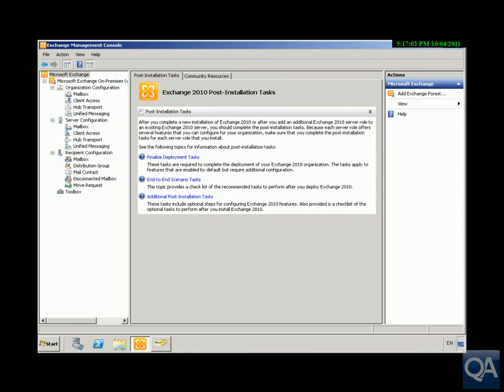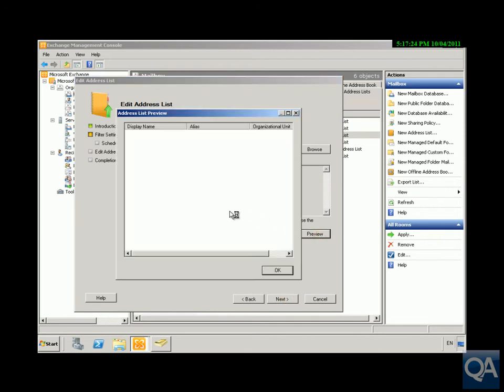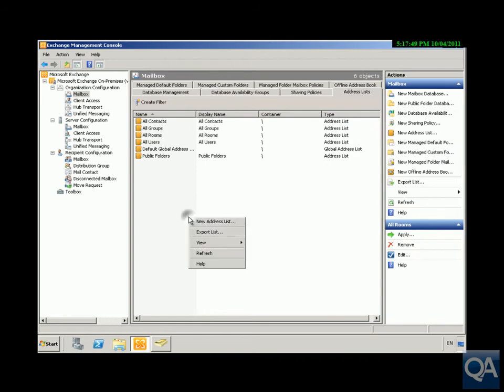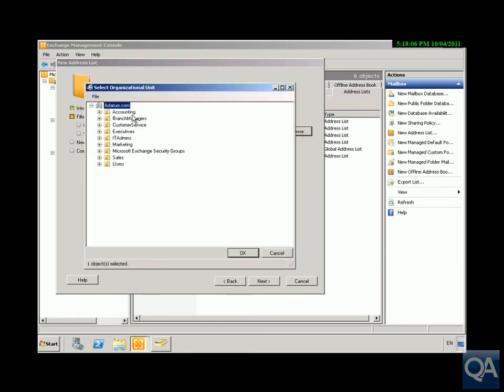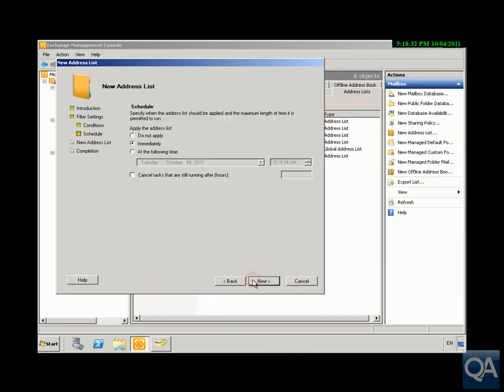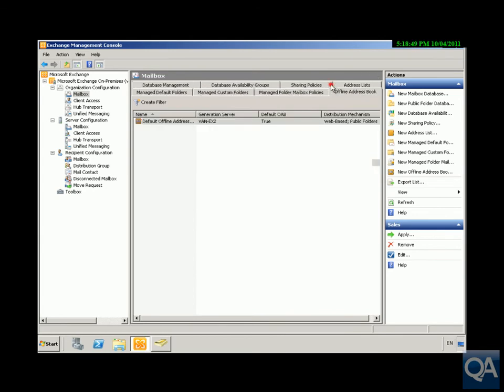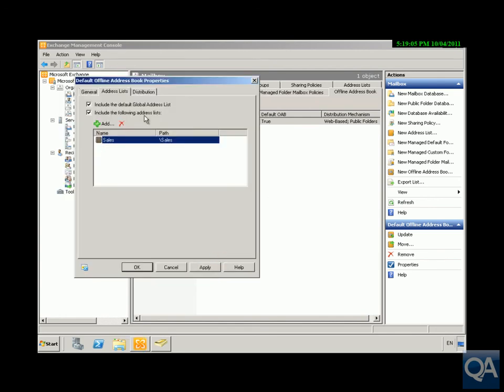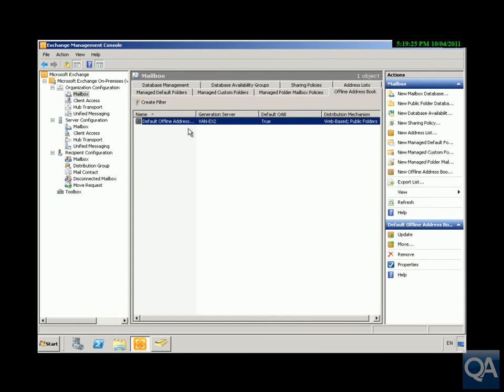Demo 16 Address Lists.avi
Demonstration: How to Configure Address Lists